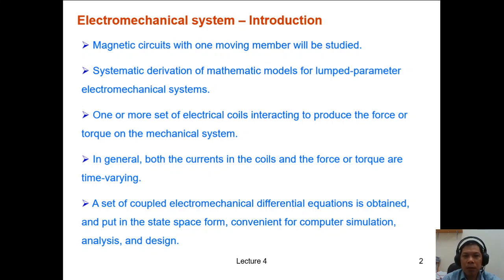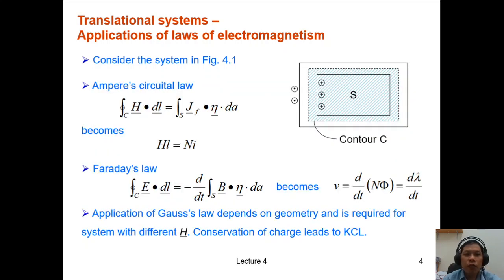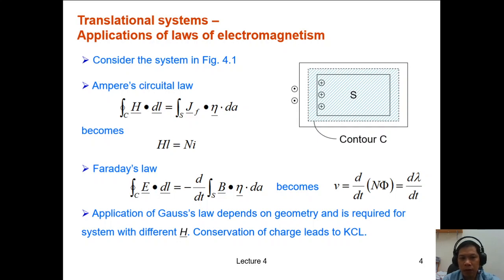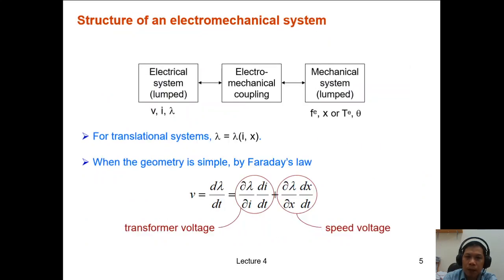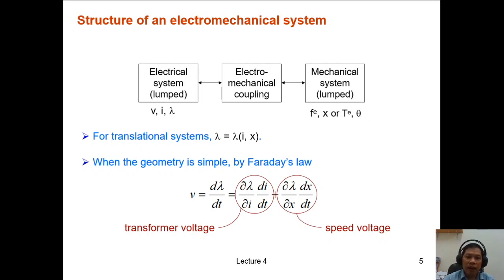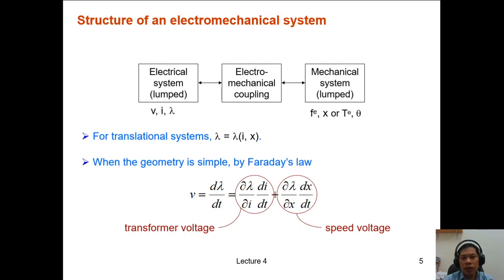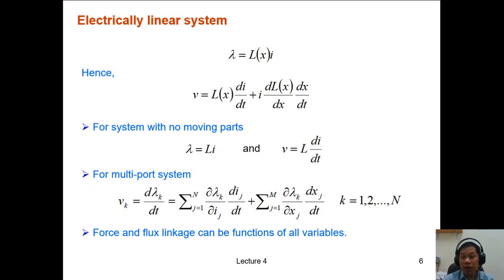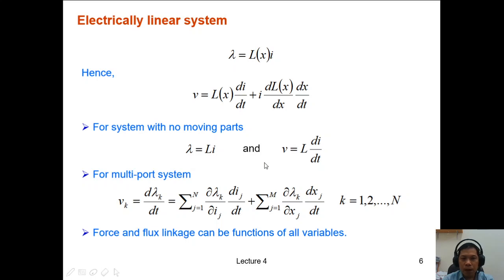ECE330 Lecture 4 Part 1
This is part 1 of the four-part lecture